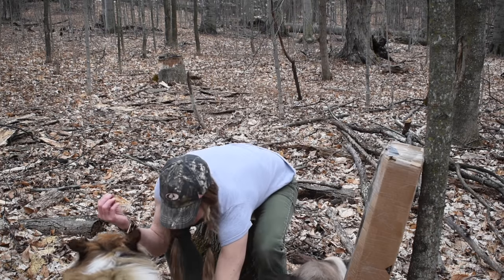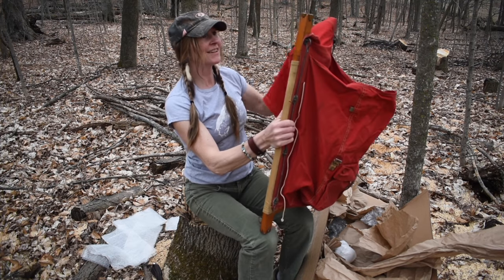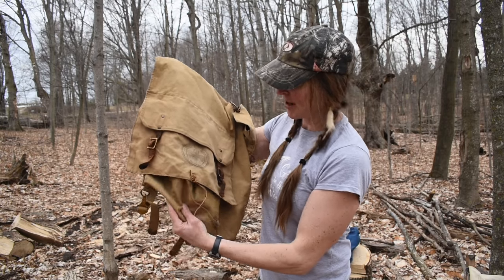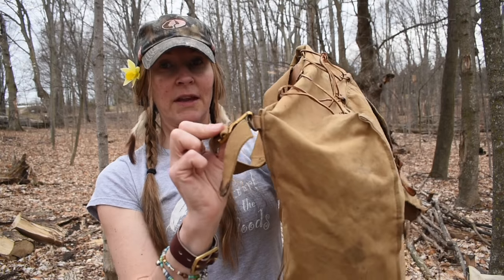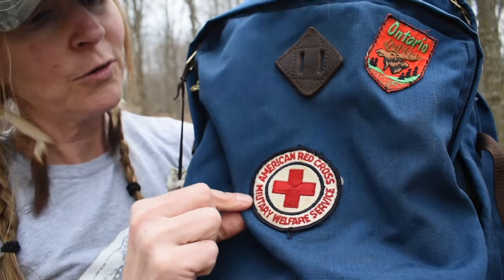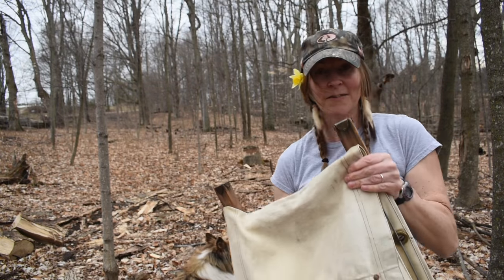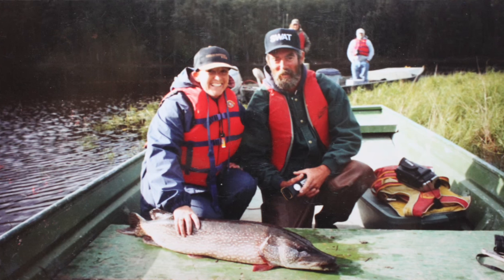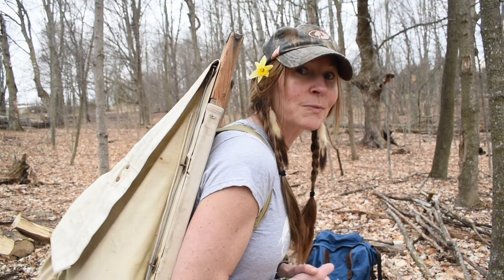Backpack Show & Tell, STORIES, and Unboxing!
Watch me unbox my new backpack! It's probably not what you're thinking- some fancy thing. No. This thing is old and SWEET! Check it out! I also have a backpack show and tell and share some stories. Hope you enjoy!!

Neil's book is also available on his website- autographed copy!